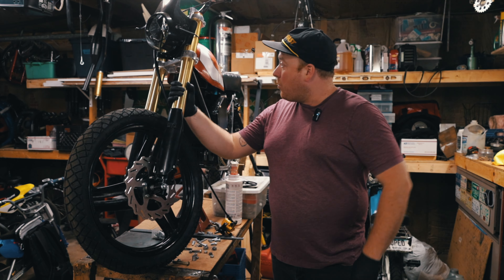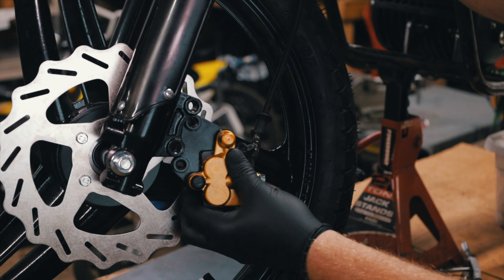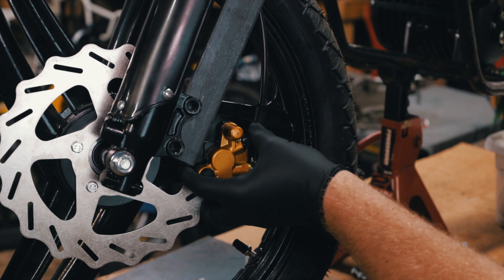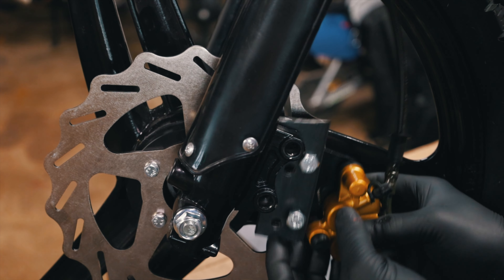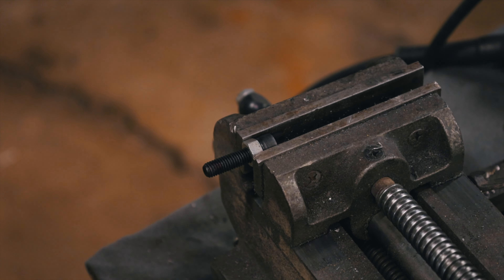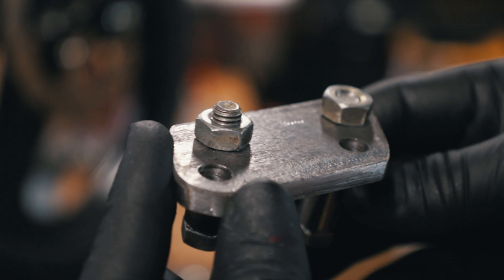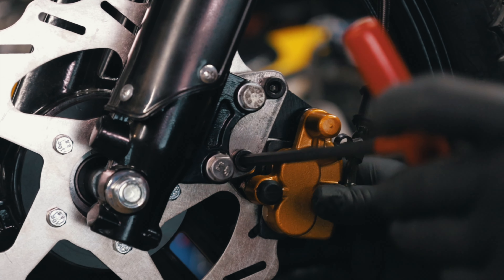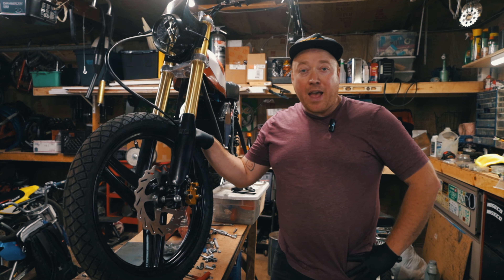Custom Disc Brake Adaptor Derbi Diablo QS138 Votol 200a ebike moped not working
I decided to upgrade to disc brakes on the electric derbi moped ebike and I needed to make a custom adapter plate for the forks and caliper.